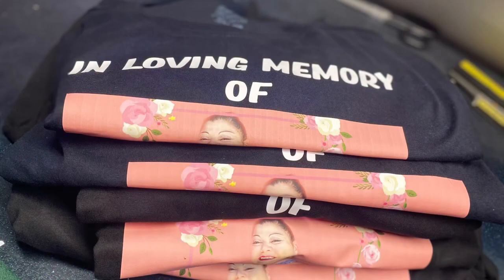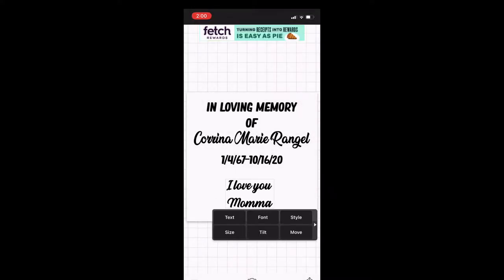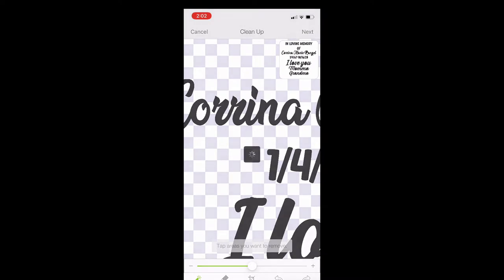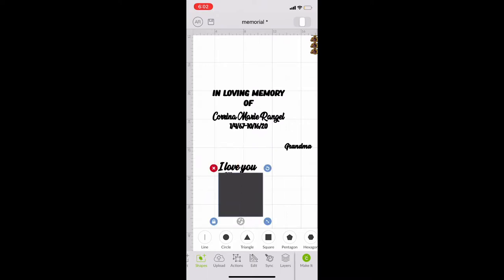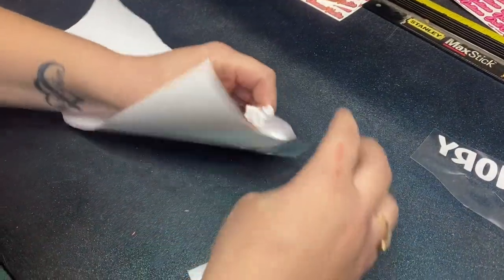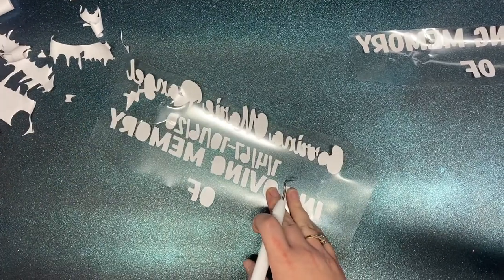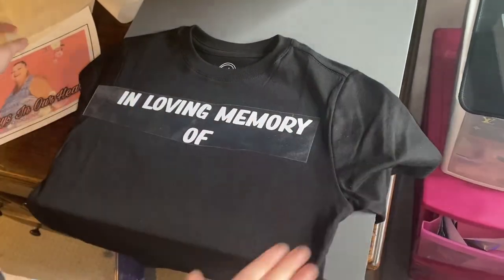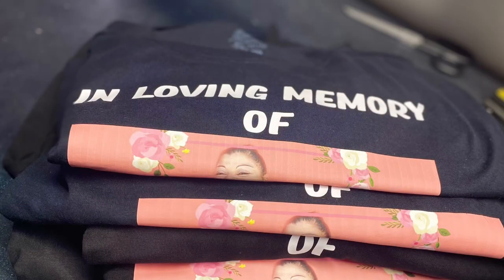How to make Memorial Shirts 🙏🏽❤️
Very thorough & easy walkthrough on how i make my memorial shirts I sell❤️

Materials used :
shirt ( michaels, hobby lobby )

htv vinyl (i used the siser brand from michaels)

dark t shirt transfer paper: PPD Inkjet PREMIUM Iron-On Dark T Shirt Transfers Paper LTR 8.5x11" Pack of 5 Sheets (PPD-4-5)
*i recommend these for light & dark shirts **

heat press

measurements for shirt:
I used 10 inch wide for all shirts to make identical
& image size is 9.75 wide !

ig(business): lexiiiiibabiiiii
ig(personal): lexiross420